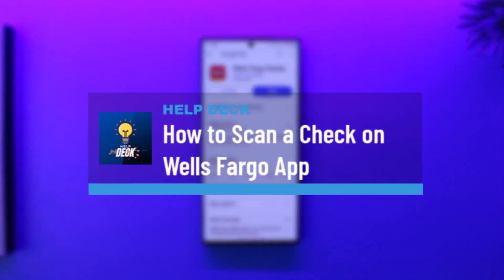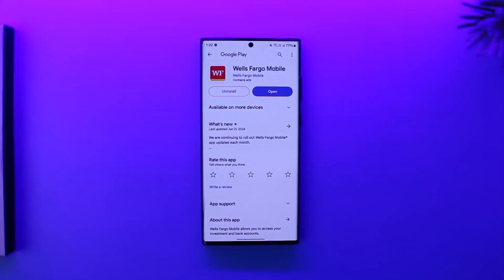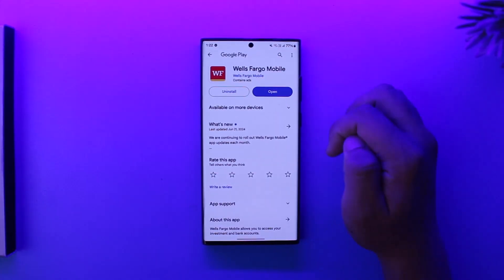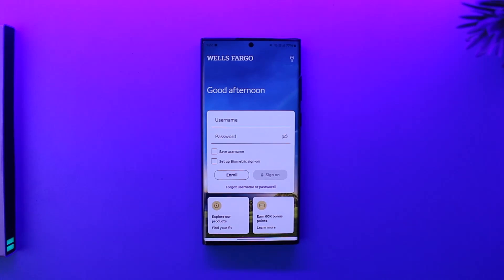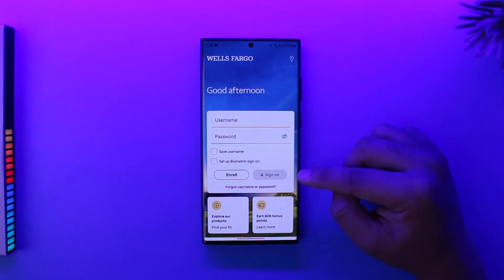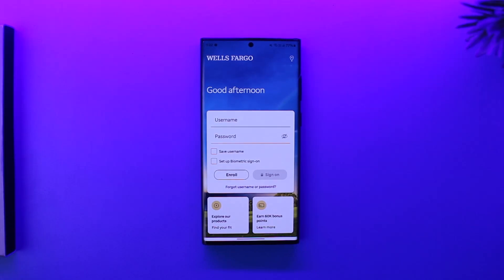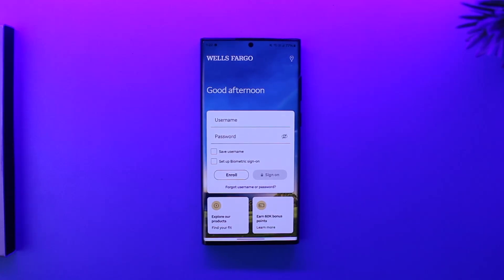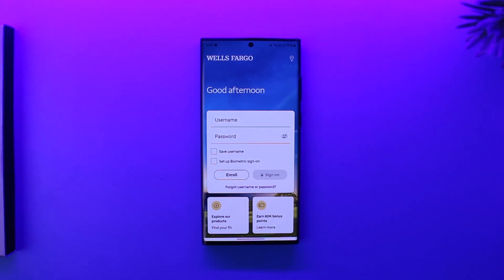How to Scan a Check on Wells Fargo App !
This video demonstrates how to scan a check using the Wells Fargo mobile banking app. It guides users through logging into their account, accessing the deposit option, entering the check amount, endorsing the check correctly, and taking photos of the front and back of the check to submit the deposit.

Chapters:
0:00 Introduction
0:14 Launching Wells Fargo Mobile Banking App
0:26 Signing In
0:30 Accessing Deposit Option
0:35 Entering Check Amount
0:38 Endorsing Check
0:45 Taking Photos of Check
0:51 Conclusion